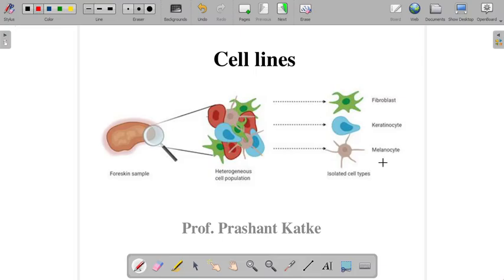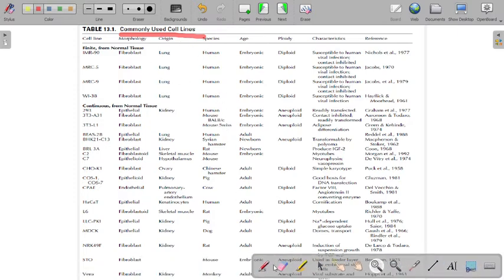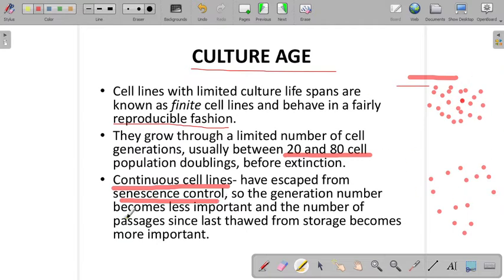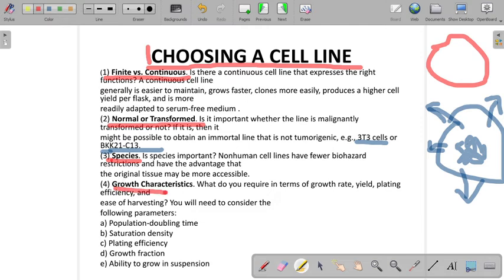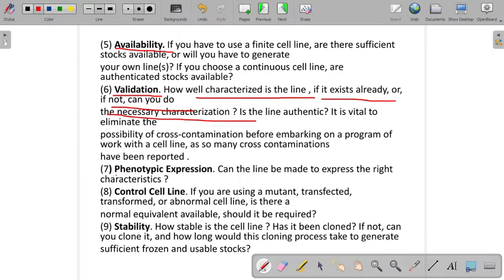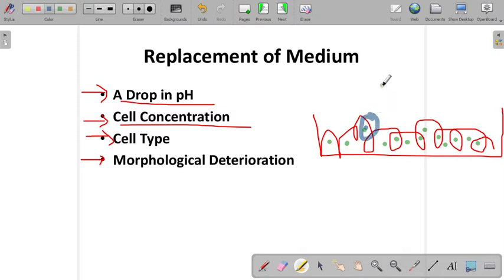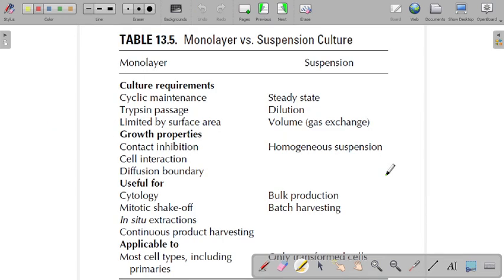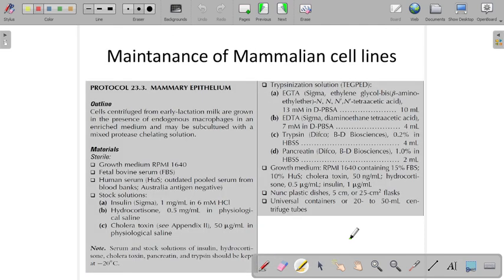Cell Lines Ty biotech class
Cell lines
a. Evolution of cell line
b. Finite and transformed cell lines
c. Mammalian and insect cell line growth conditions
d. Subculture